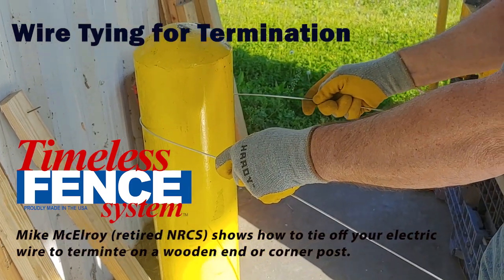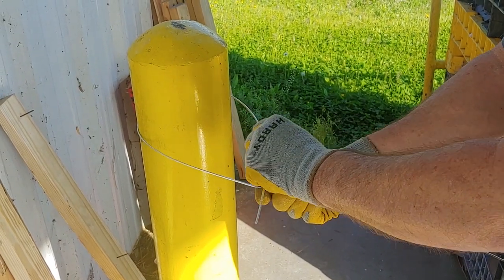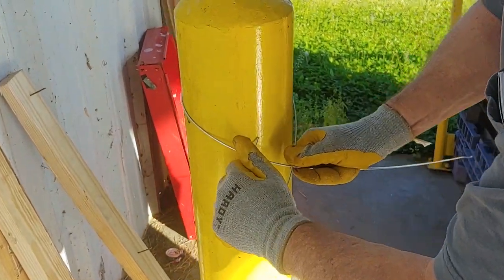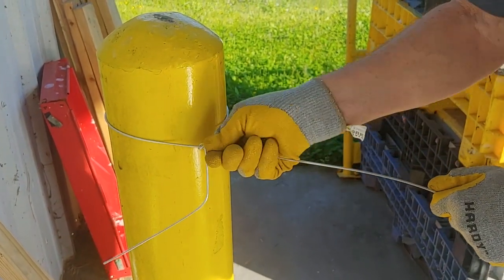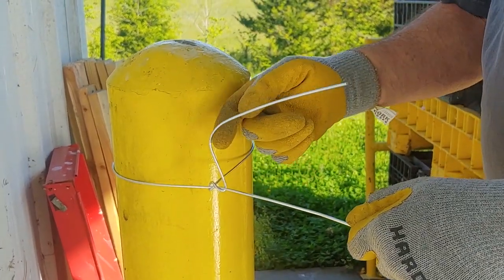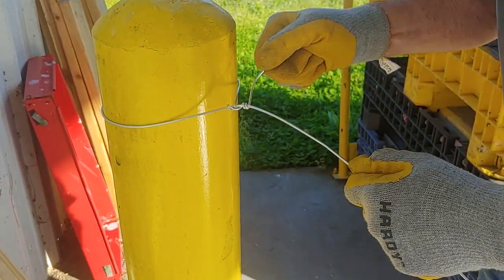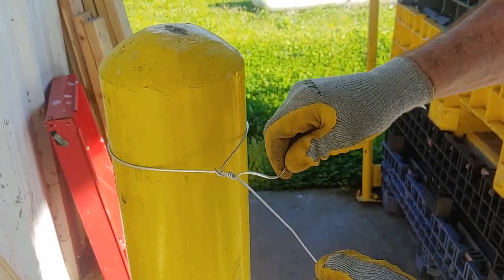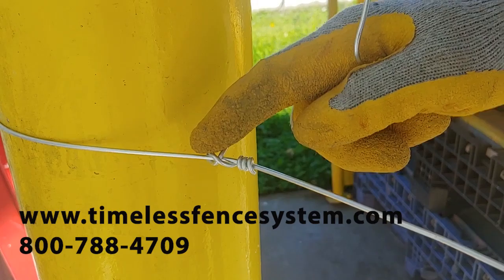How to terminate wire on a wooden end or corner post of electric fencing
Mike McElroy (retired NRCS) illustrates how to terminate your high-tensile wire at the wooden end or corner brace of your electric fence by creating a slip-knot and wrapping the wire.

00:00 - Tying off the wire and using a concrete post.
00:46 - Creating a slipknot and wrapping the wire neatly.